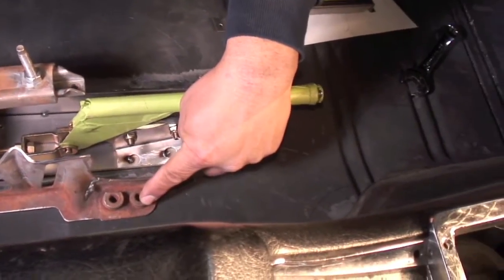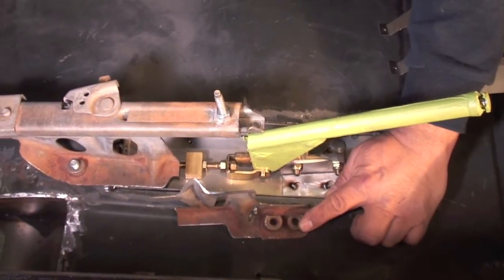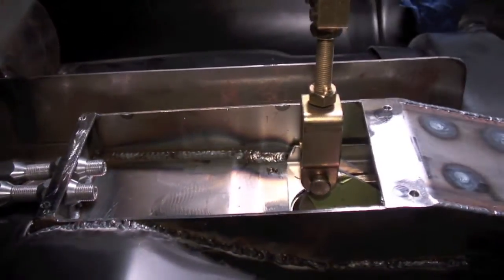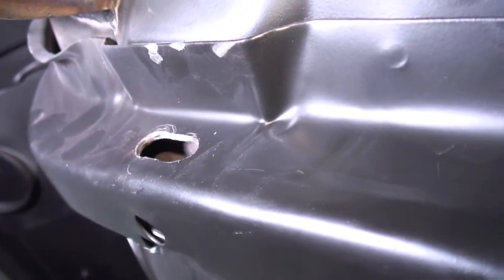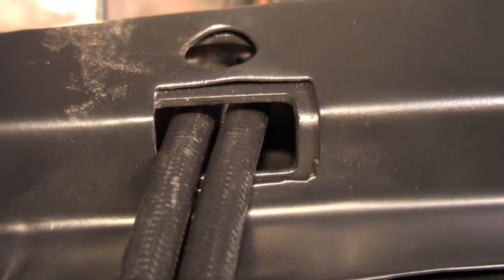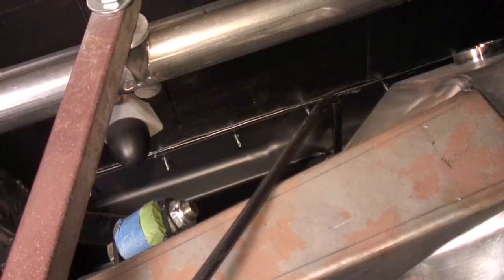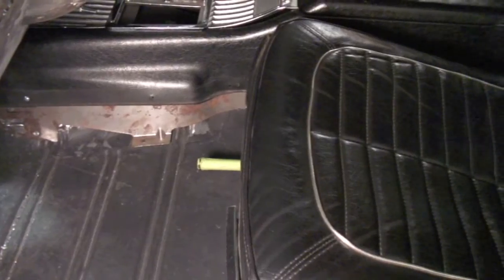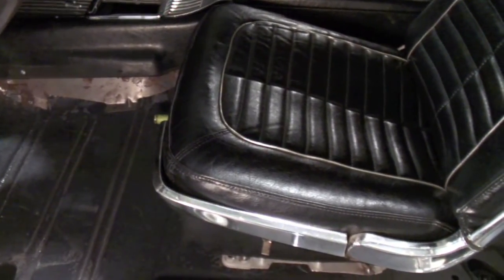Emergency Brake Fabrication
brings you another fabulous auto restoration fabrication video today on fabricating an emergency brake.